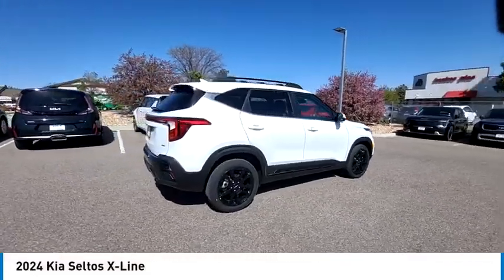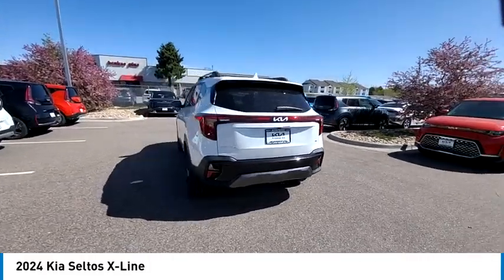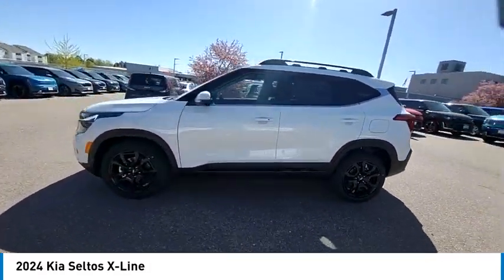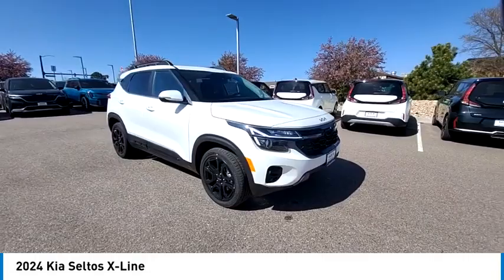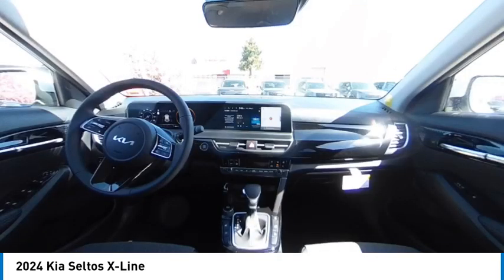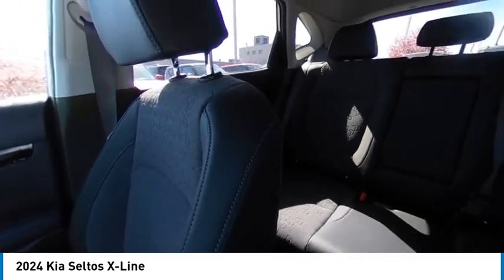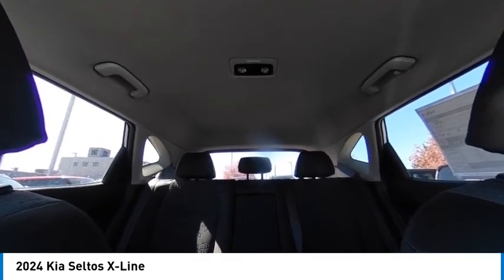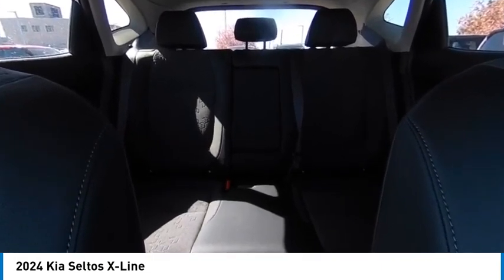2024 Kia Seltos Greenwood Village CO R8202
Arapahoe Kia
9400 E Arapaphoe Rd

White Recent Arrival! 2024 Kia Seltos X-Line AWD 8-Speed Automatic4D Sport Utility I425/27 City/Highway MPG